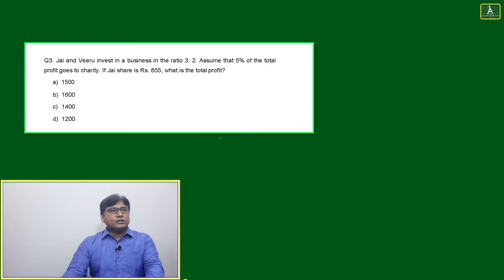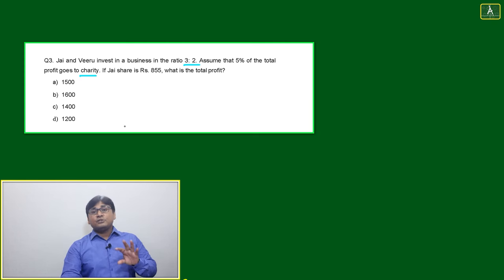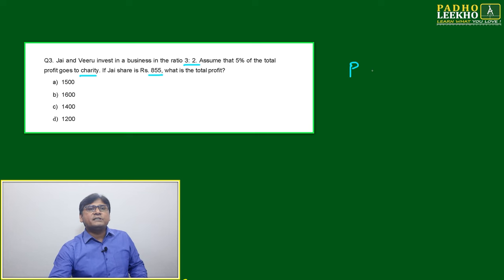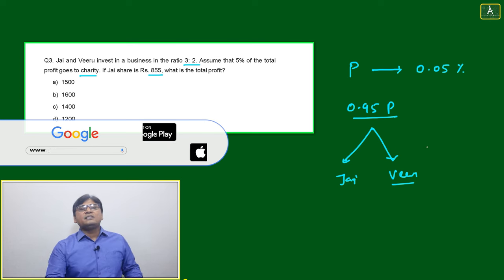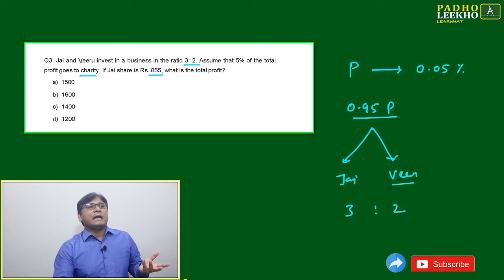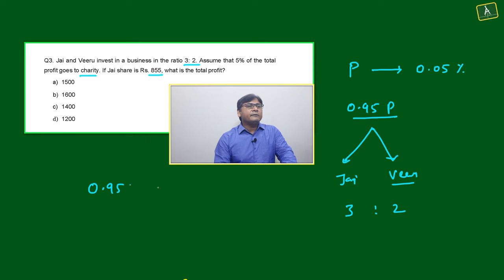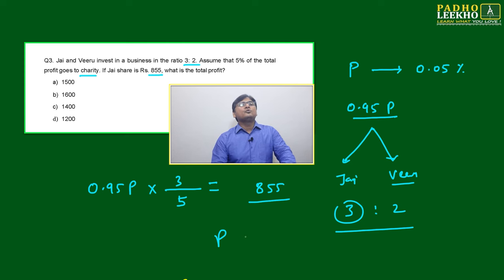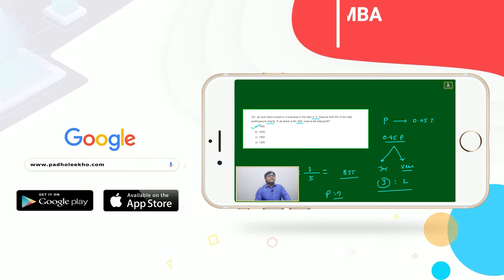SHARES, STOCKS & PARTNERSHIP QUESTION-3 | ARITHMETIC-102 |CAT 2024 |CAT/MBA